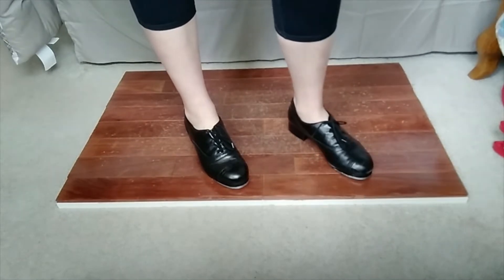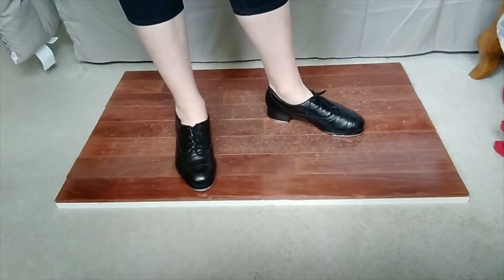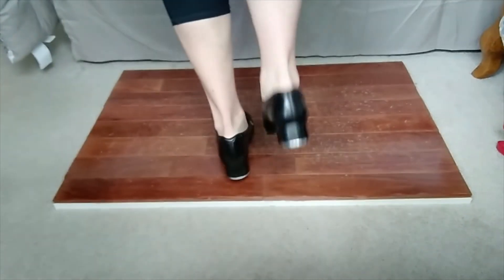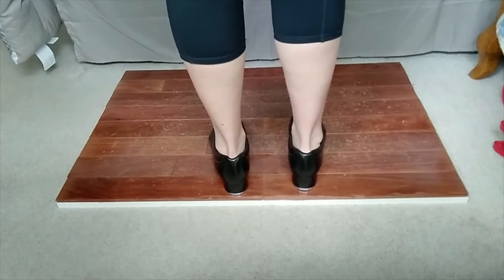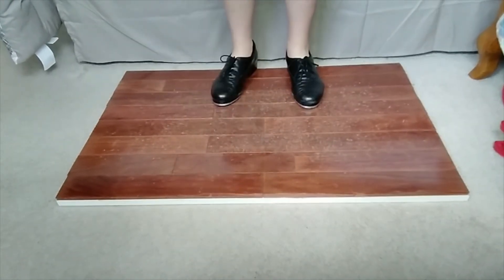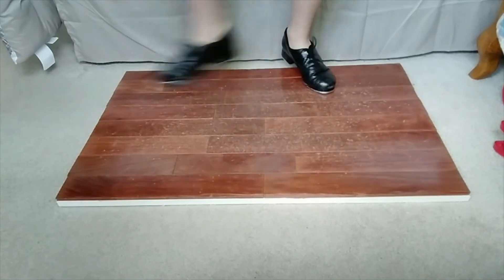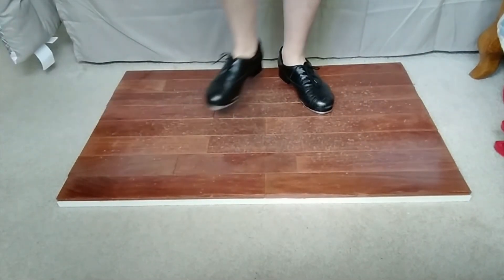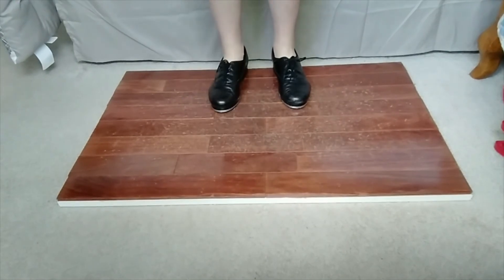LEARN HOW TO DO RUNNING SHUFFLES (aka ROLLING SHUFFLES) - TAP DANCE TUTORIAL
Hello Everyone!

Here is a Beginner Tap Dance Tutorial going over Running Shuffles, aka Rolling Shuffles.
These are a more advanced version of regular Shuffles, so if you haven't watched my previous video on Taps, Flaps, & Shuffles, I recommend watching that video first and then coming back to this video. Here is the link to that video